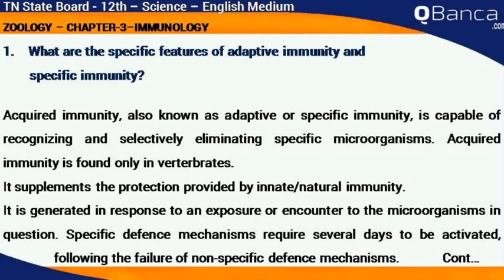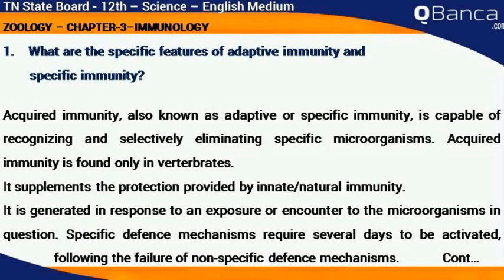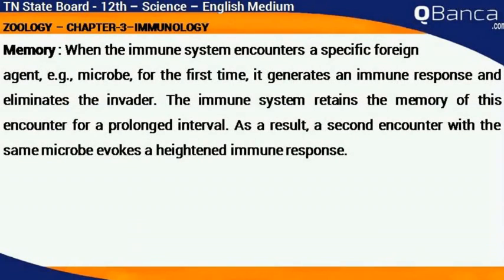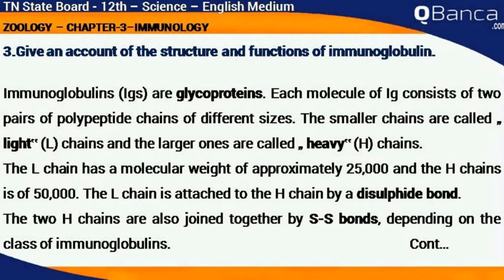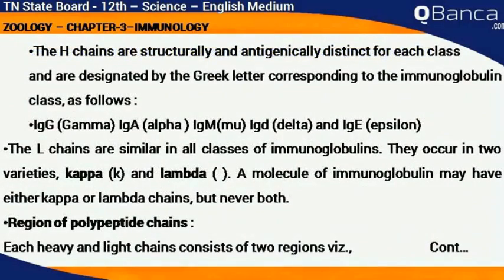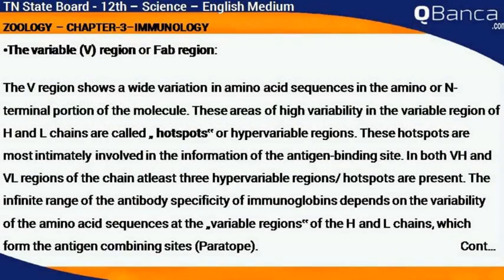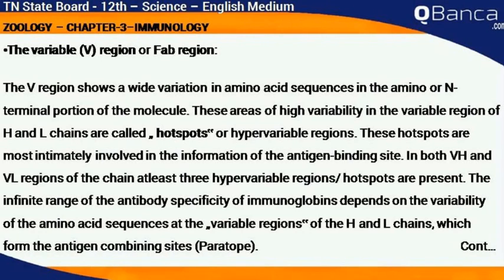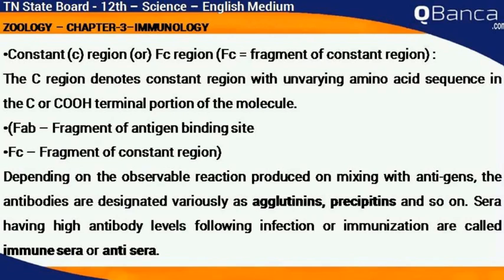QBanca | Tamilnadu State Board | 12th Std | Zoology | English Medium | Unit 3 | Part-5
QBanca.com presents Tamil Nadu State Board 12th standard Zoology Subject questions - Part-5